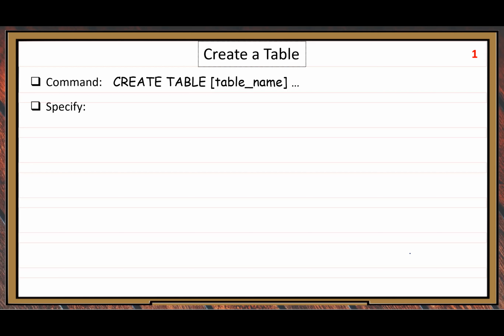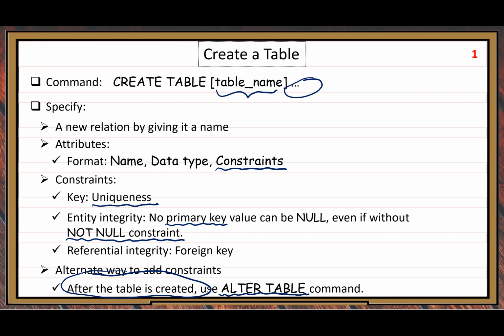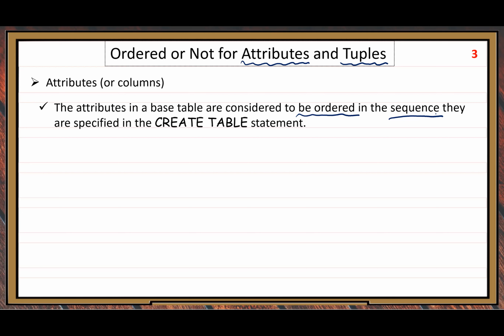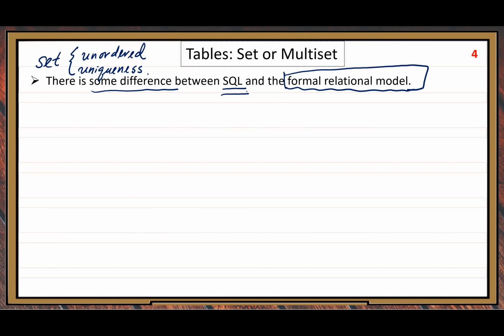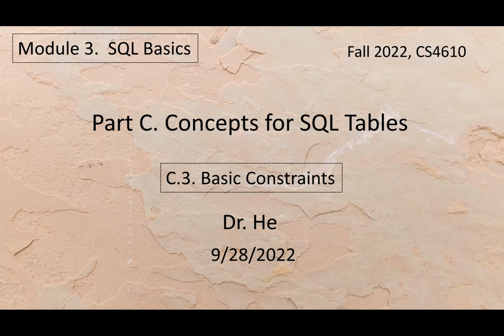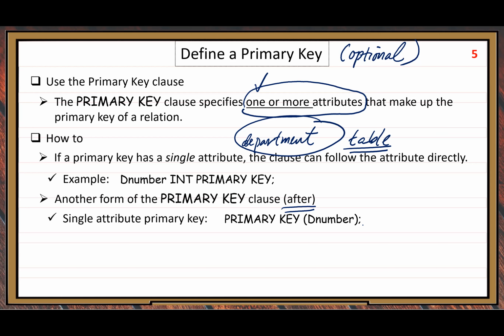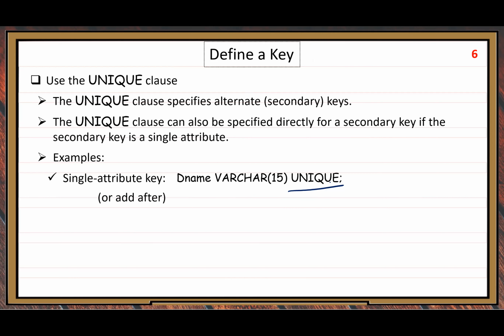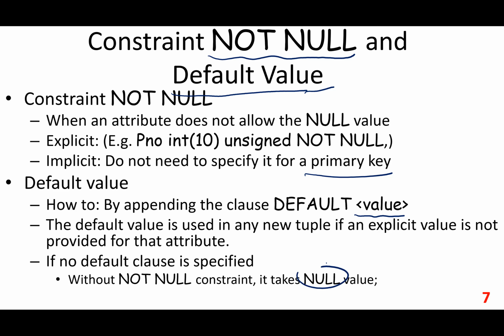CS4610FS22Module3PartC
This video is for teaching at UMSL:  CS4610,  Fall 2022,  Module 3 Part C.  Concepts for SQL Tables